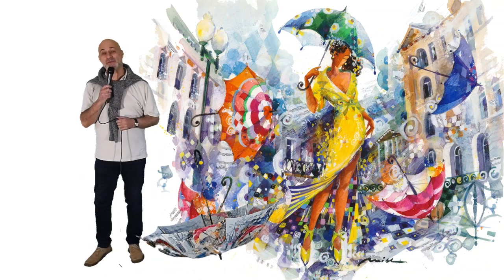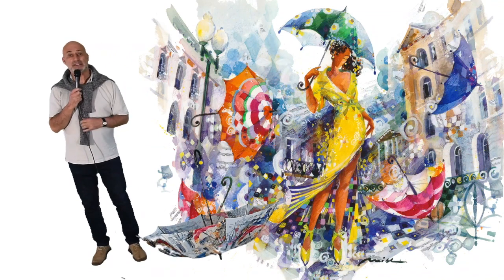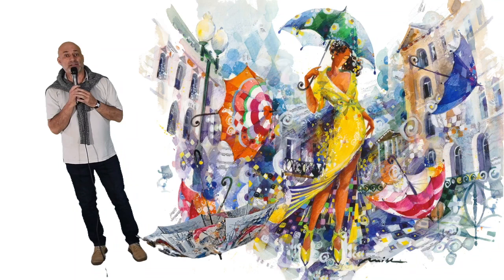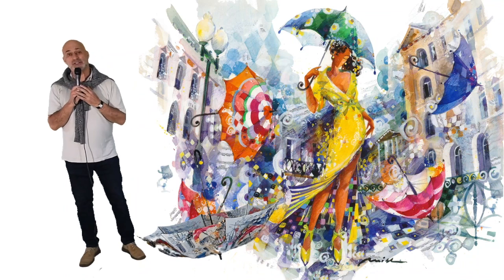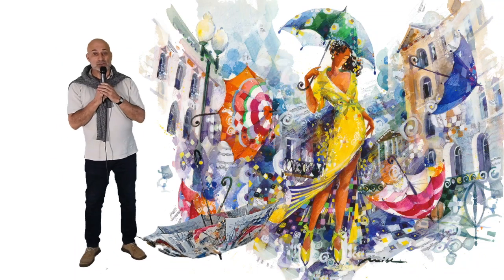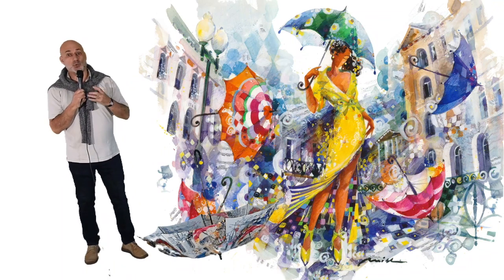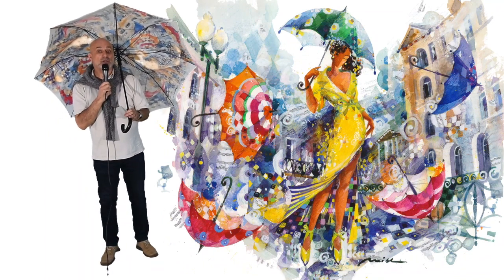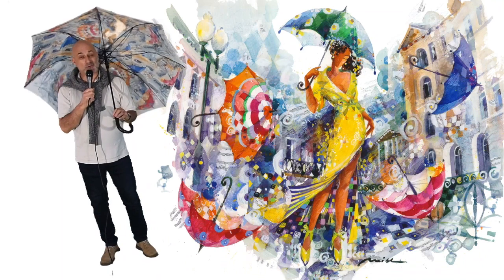Flying Umbrellas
“Augmento. From Within”
Episode #6

Artist & Host - Misha Lenn
Music & Production - Maxim Lubarsky

2021